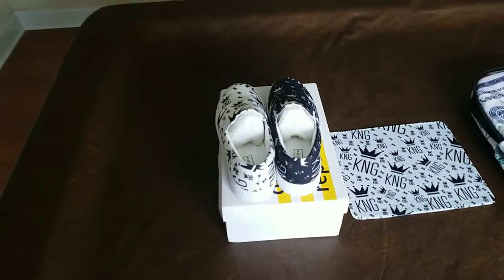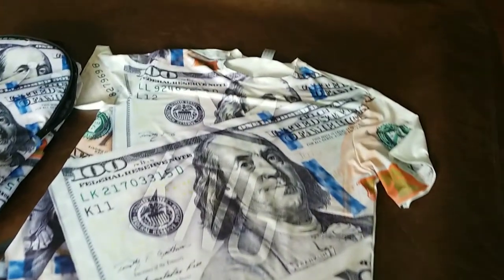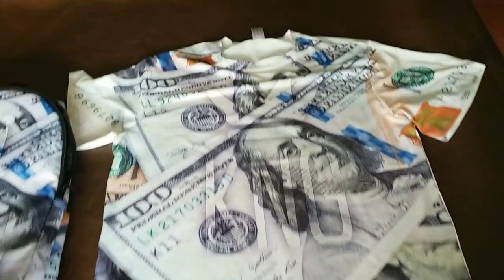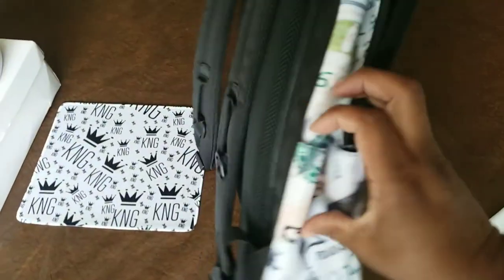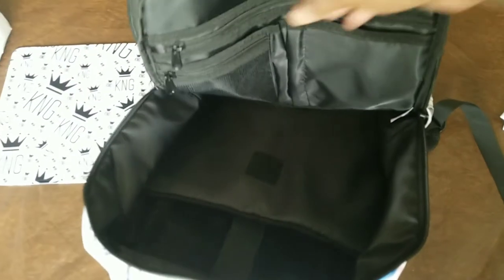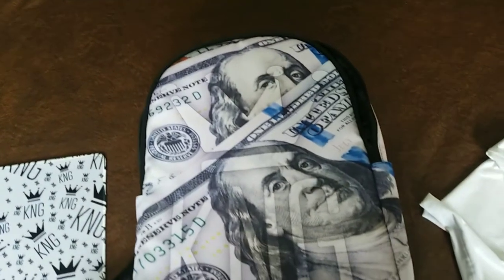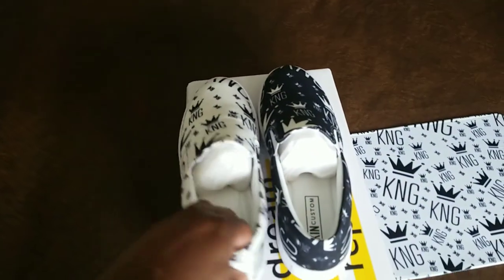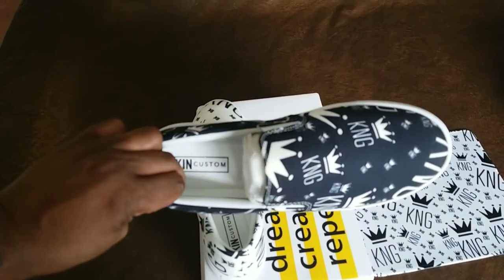Kin Custom Unboxing 1